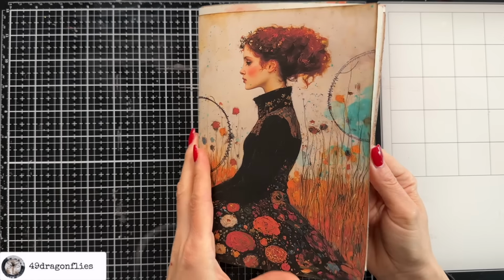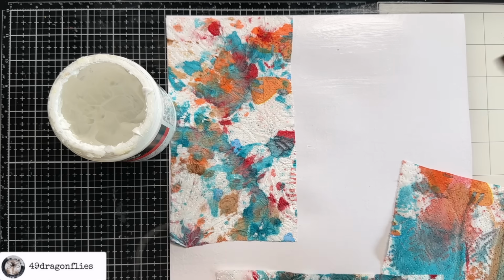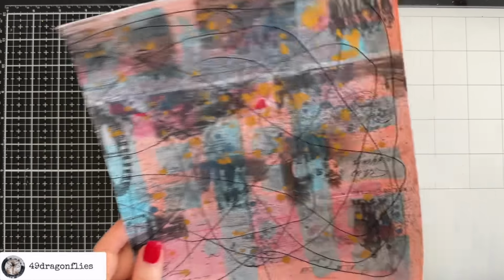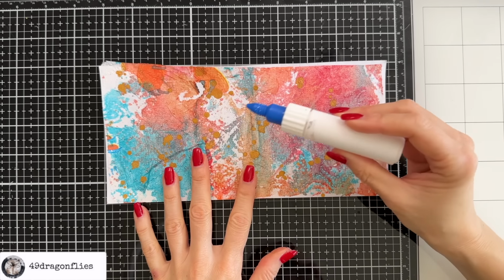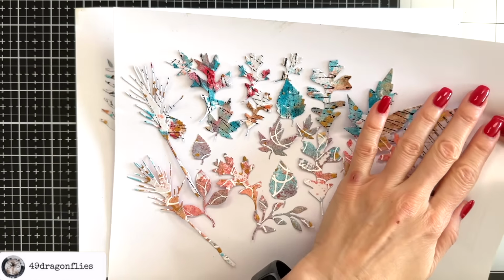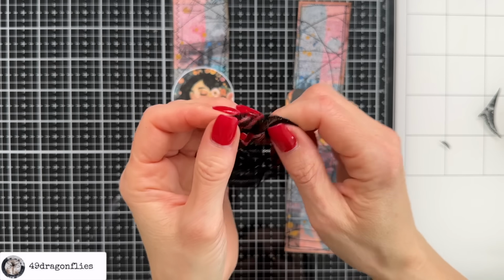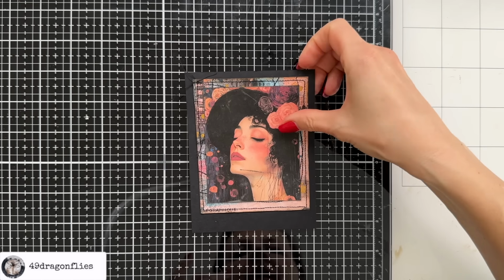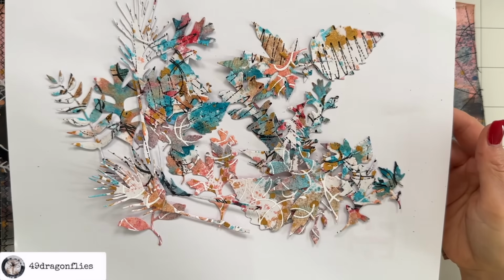Turning Waste Paper Into Unique Page Decorations! 😃 (Autumn Muse Junk Journal Part 3)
Welcome to part 3 of making a junk journal with you step-by-step. This one is called Autumn Muse and in this episode we will be making unique papers using the waste papers from last time to use a page decorations and ephemera.

Other links mentioned:
Digital kits used in this journal:
*Tim Holtz Sizzix Thinlits Die Set Leaf Fragments 66559